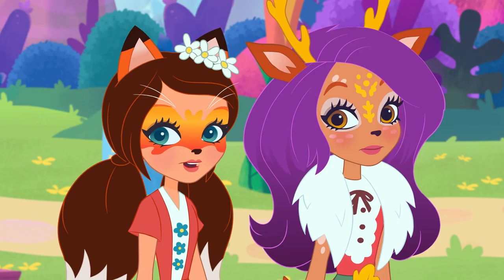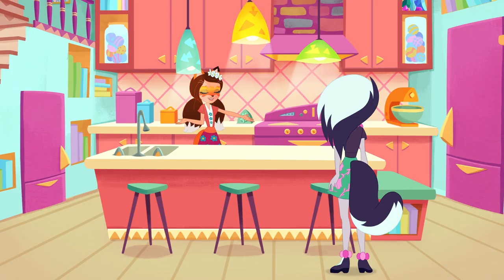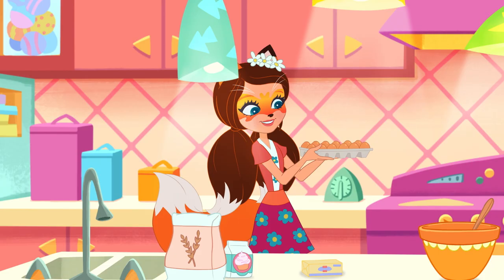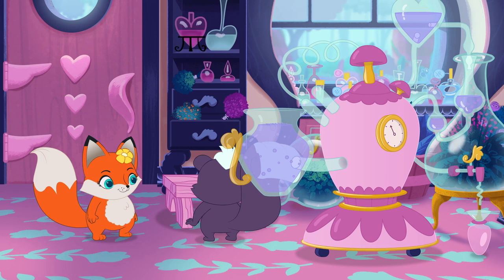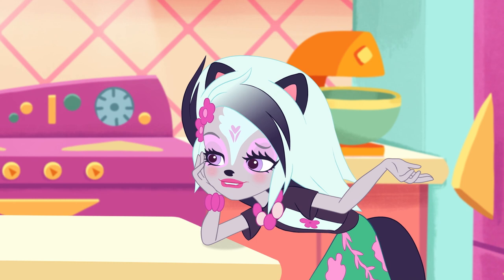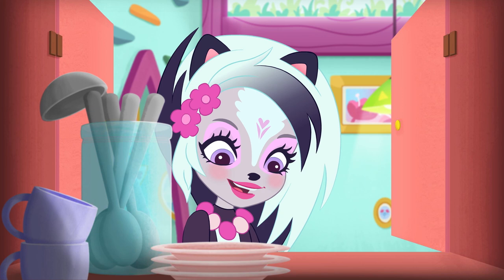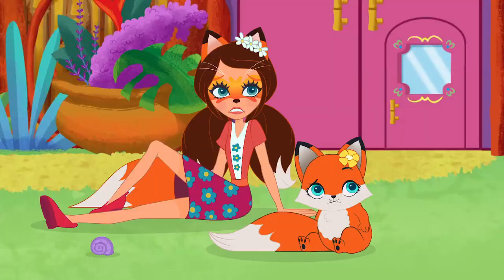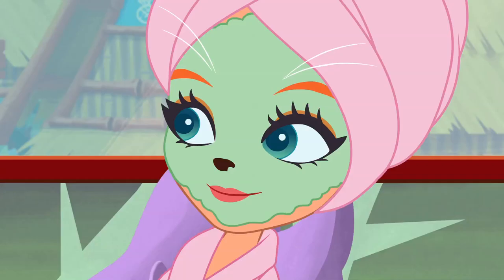A Summer Adventure With Felicity Fox! | Enchantimals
Join Felicity fox on a Summer adventure! ☀️

- ENCHANTIMALS -
Welcome to the home of Enchantimals on YouTube! The Enchantimals dolls are lovable characters who share a special bond with their animal friends -- they’re always together, and they look alike, too! Each doll shares a ritual with her animal friends that celebrates their unique traits and personalities. Together, they work to create balance, peace and harmony among all living things. Let these whimsical characters and their nature adventures enchant you!